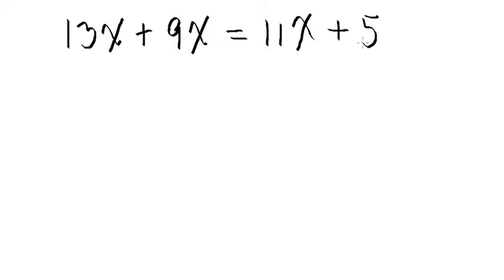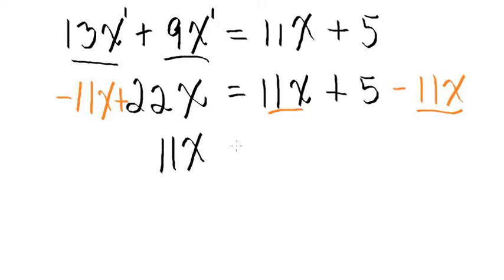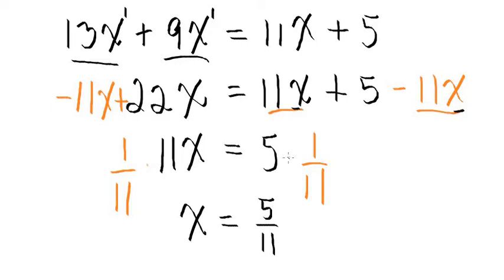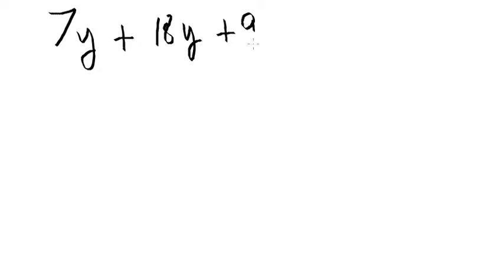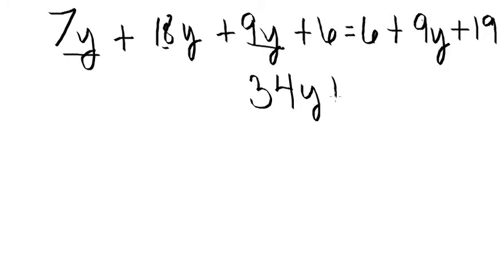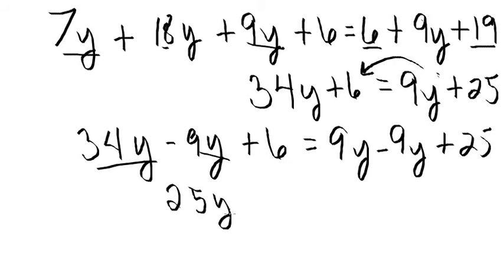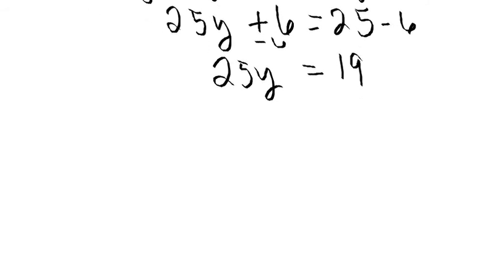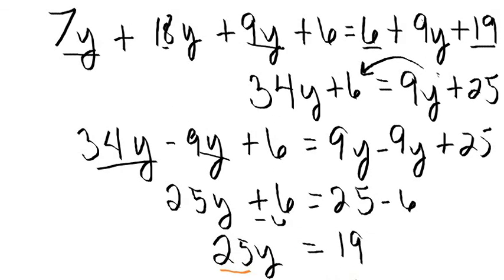Intermediate Algebra Linear Equations